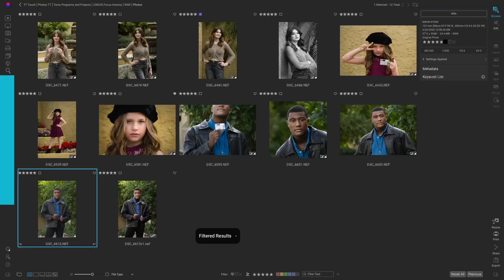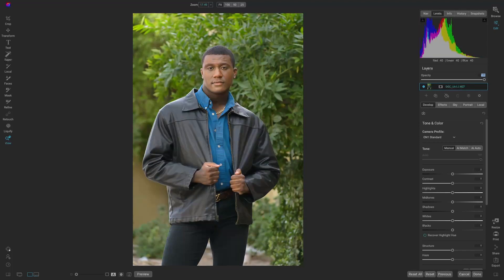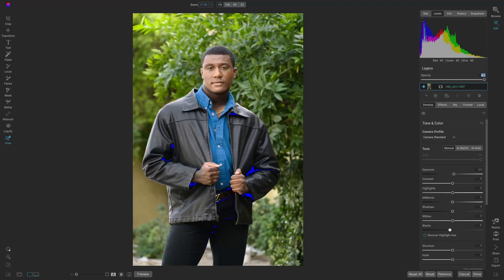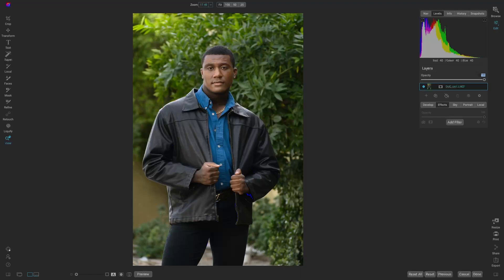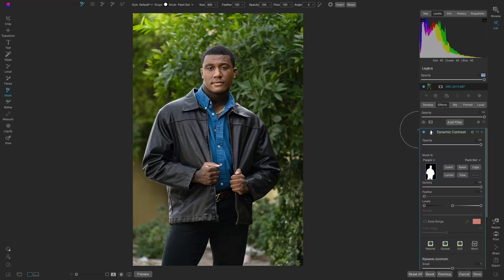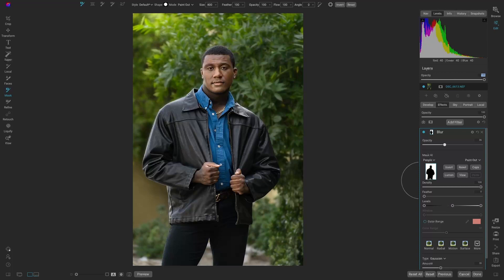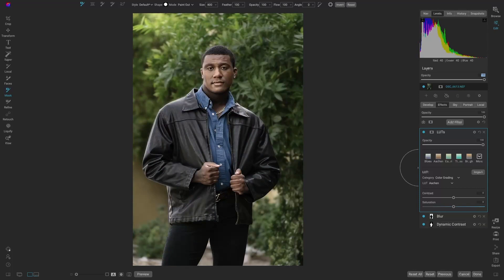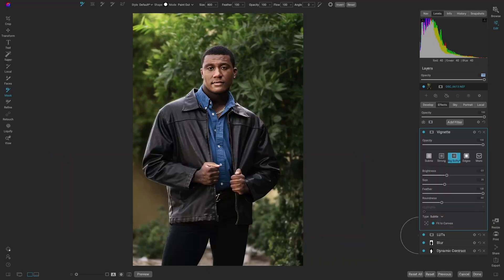ON1 Photo Raw 2023 Photo Edit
Photo Editing Tutorial - Tips and Tricks

For more info about On1 Photo RAW 2023 and its new features, including the Adaptive Presets, Super Select AI, and Tack Sharp AI, go here: